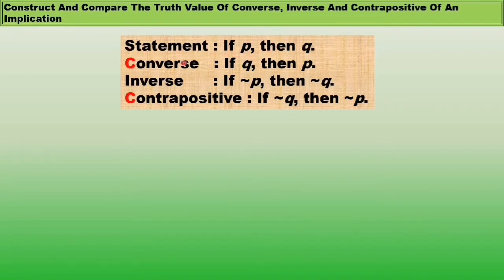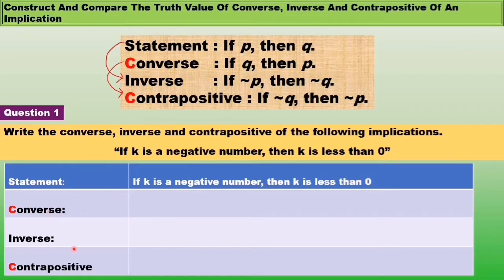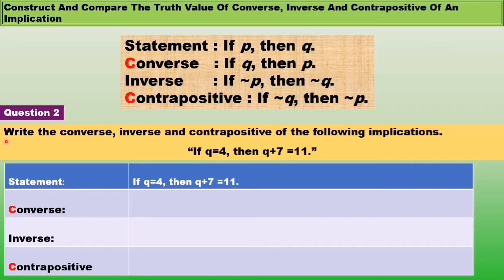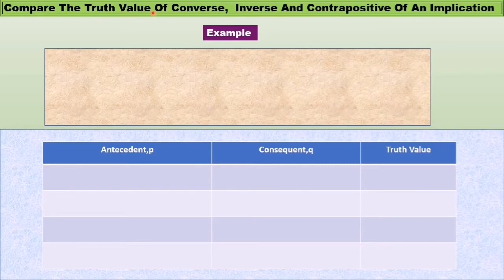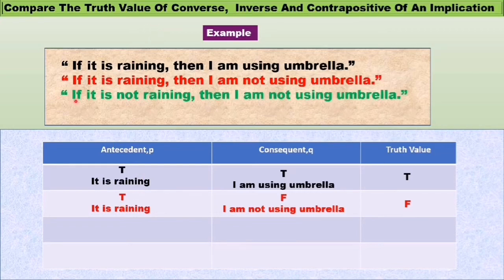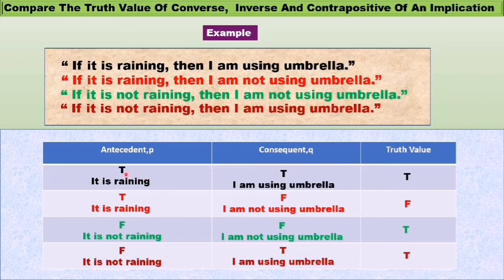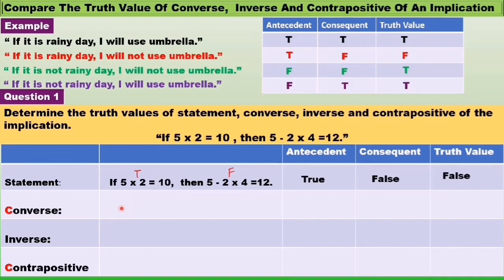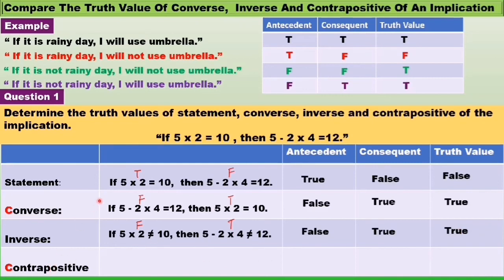Logical Reasoning (Part 2) - Truth Value of Converse, Inverse & Contrapositive of an Implication